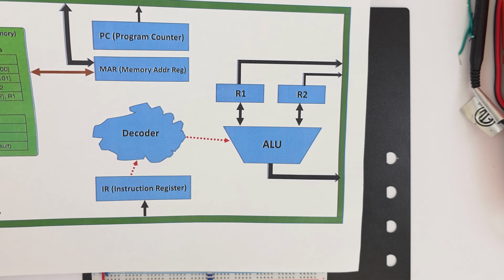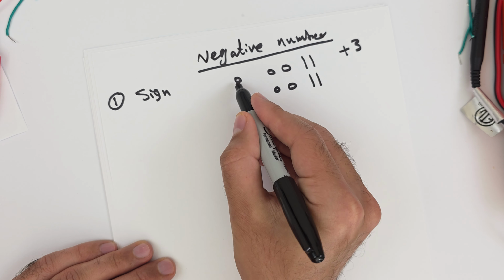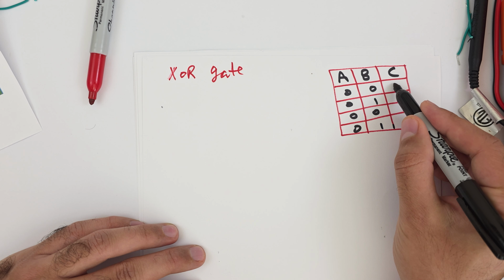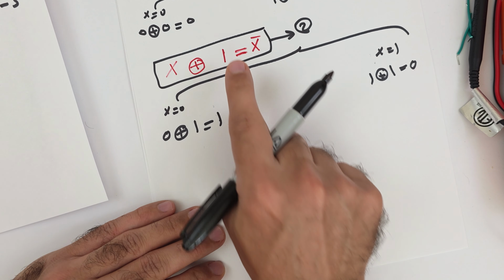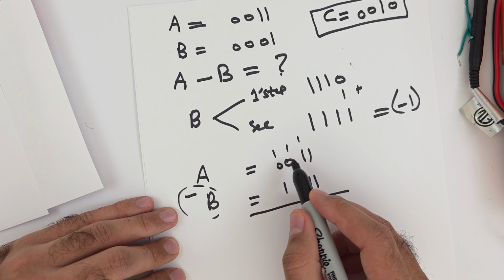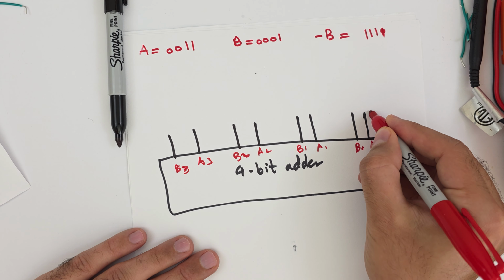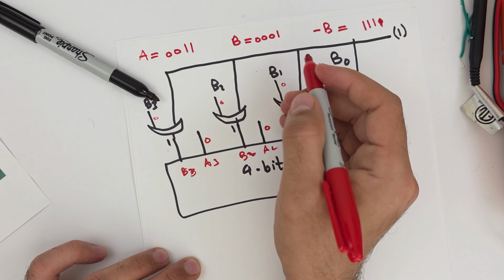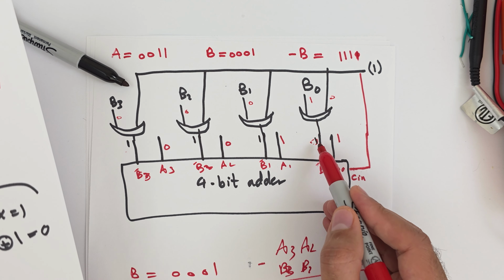Part 09 - 4-bit CPU -- Negative numbers theoretically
This course introduces students to the fundamentals of computer architecture by guiding them through the process of designing a simple 4-bit CPU. The goal is to help students understand how a processor works at a basic level by exploring key components such as registers, the arithmetic logic unit (ALU), memory, and the control unit. Through this hands-on design approach, students learn how instructions are fetched, decoded, and executed within a CPU. By building and analyzing a small-scale processor, students can clearly see how different hardware components interact, which provides a practical foundation for understanding more complex computer architecture concepts studied later in the course.